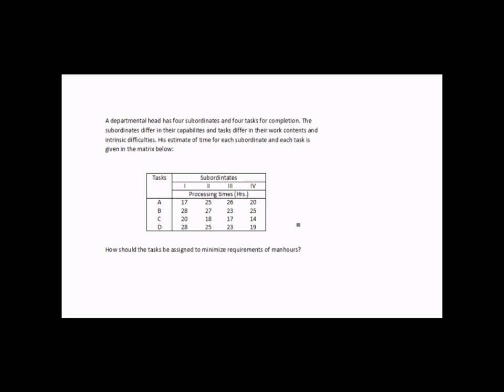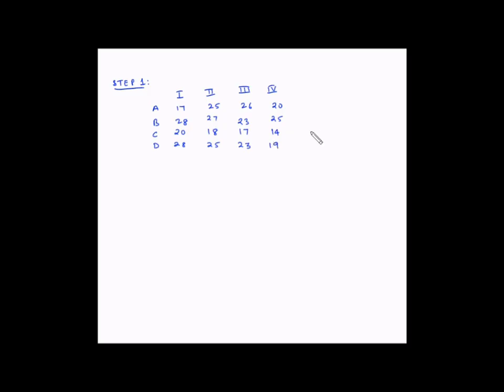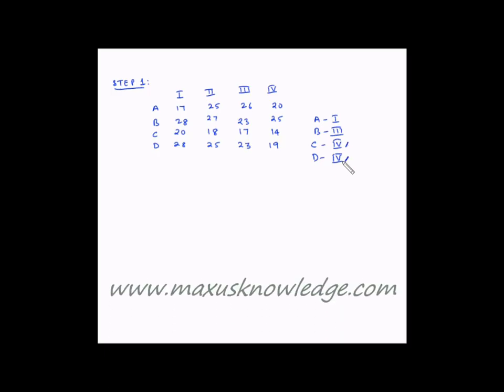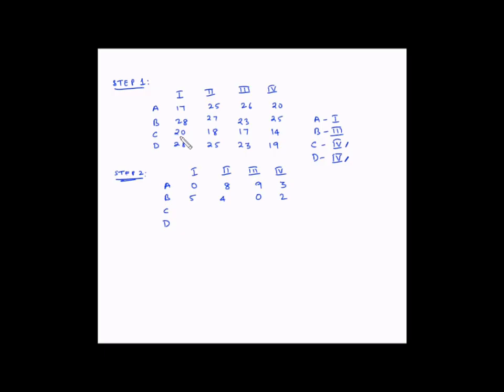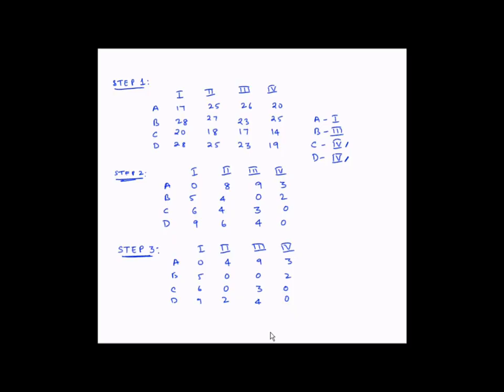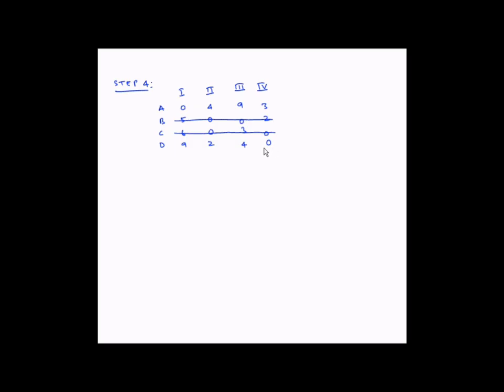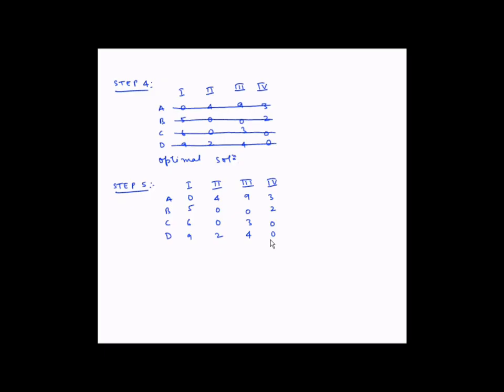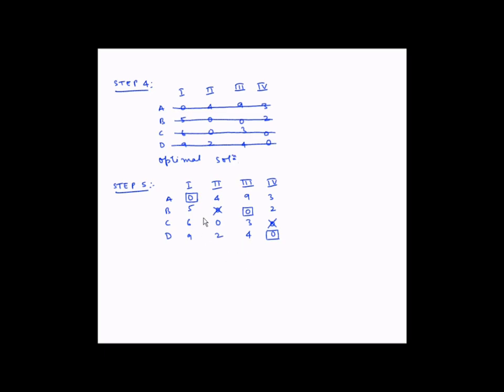Assignment model - Example 1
In this video you will learn how to solve an assignment model problem.